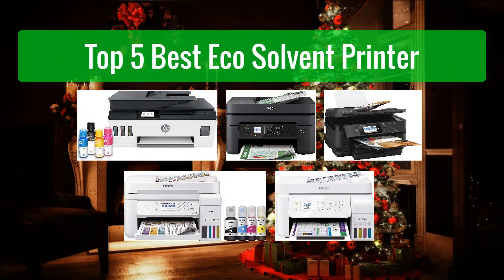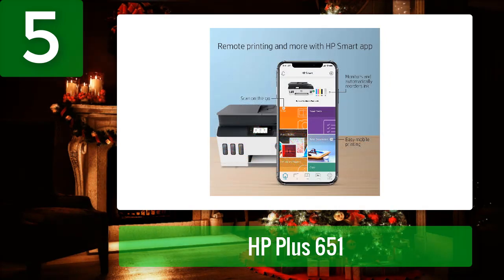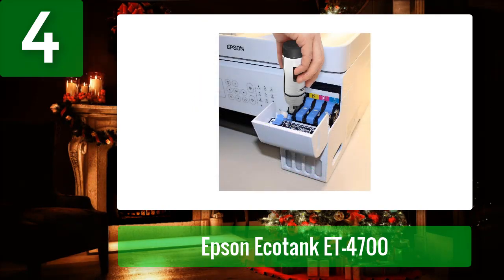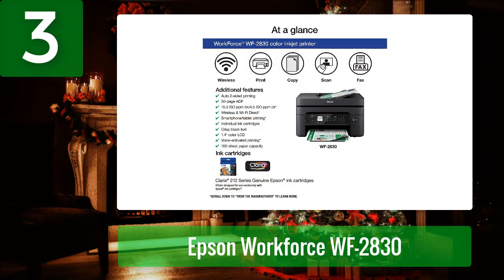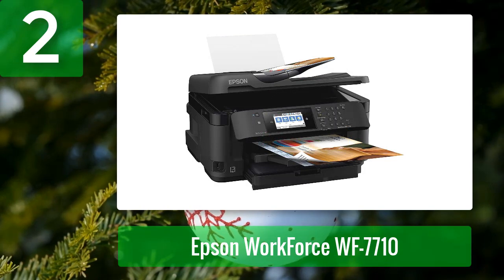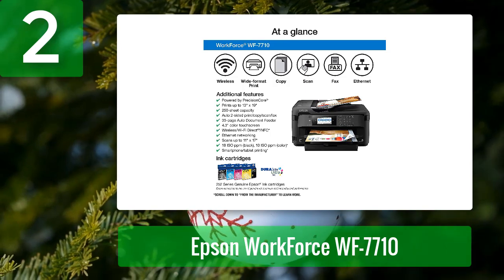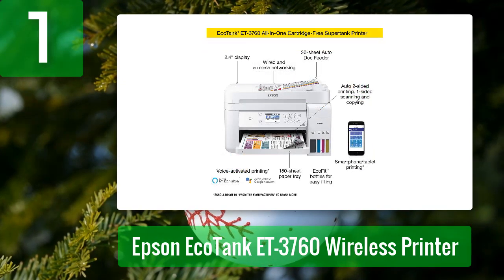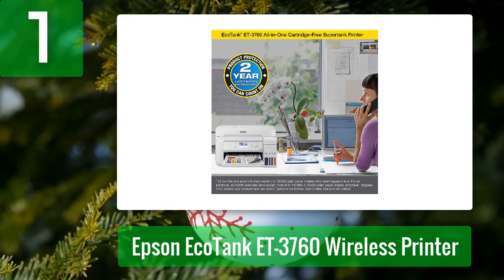Best Eco Solvent Printer 2023 - Top 5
Top 5 Best Eco Solvent Printer 2023

1. Epson EcoTank ET-3760 Wireless Printer

2. Epson WorkForce WF-7710

3. Epson Workforce WF-2830

4. Epson Ecotank ET-4700

5. HP Plus 651